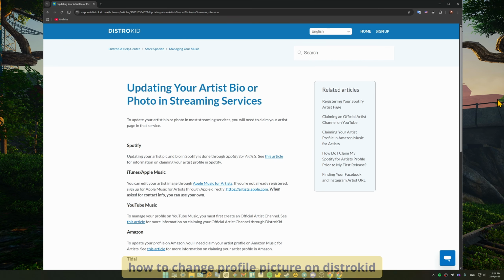How To Change Profile Picture On DistroKid (Best Method)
Learn how to change your profile picture on DistroKid with this updated guide for artists and musicians! Your visual brand is just as important as your music, and having a high-quality artist image on streaming platforms like Spotify, Apple Music, and Deezer is essential for making a great first impression.

In this video, we walk you through the best method to update your artist profile picture using the DistroKid dashboard. We’ll cover the specific image requirements, including dimensions and file types, to ensure your photo is accepted without any issues. Whether you are rebranding or just want to refresh your look, this step-by-step tutorial makes the process quick and easy. We also discuss how long it typically takes for your new photo to sync across all major digital stores.

Mastering your DistroKid account helps you maintain a professional presence in the music industry. Don't let an outdated photo hold back your growth as an independent artist!